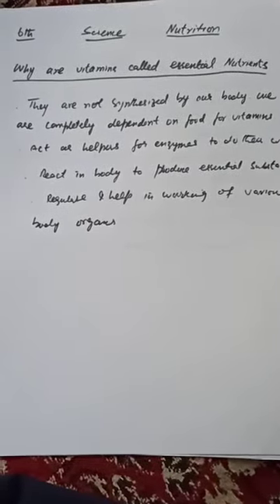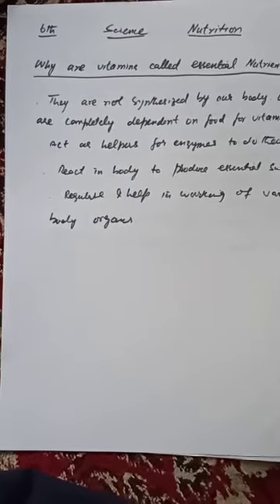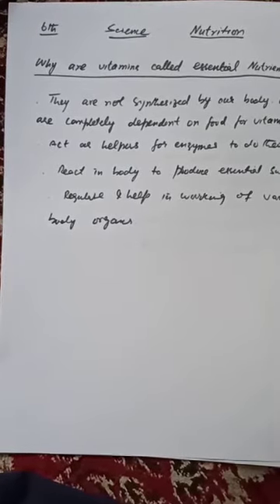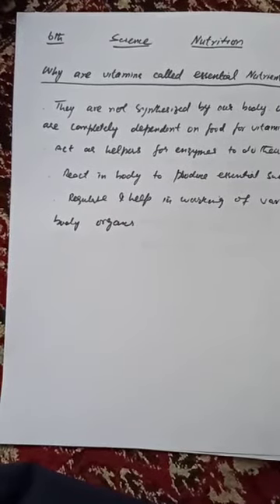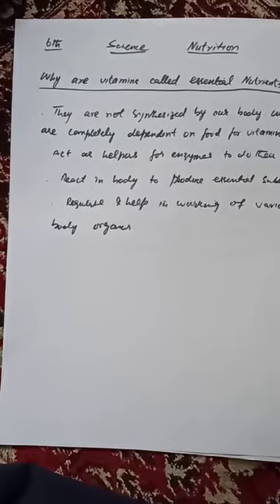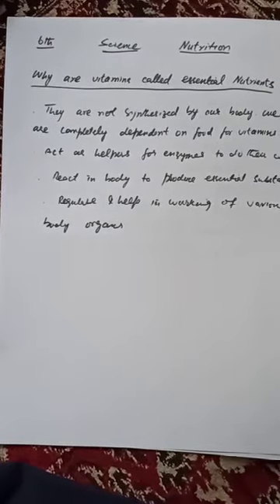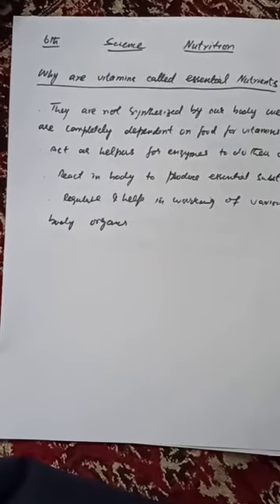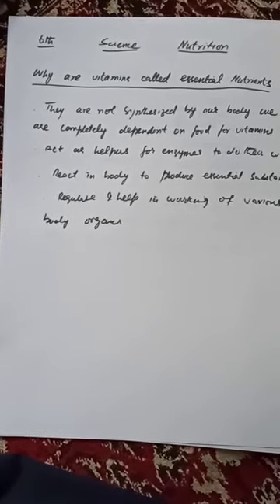Why vitamins are called as essential nutrients?